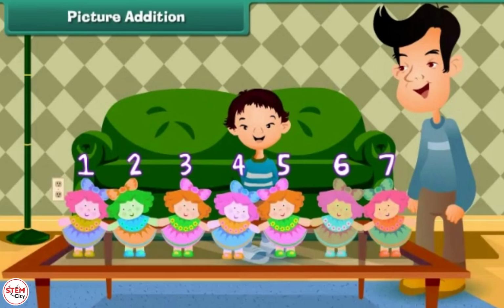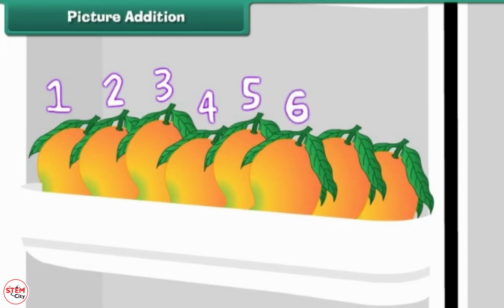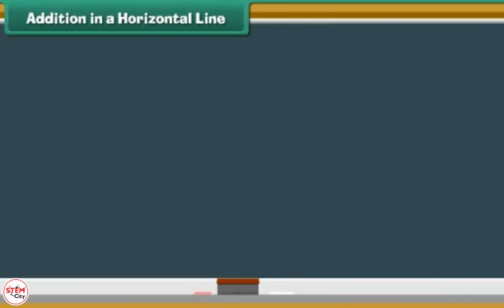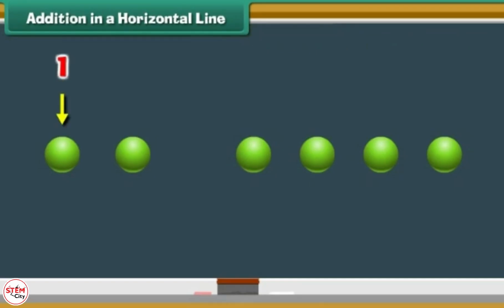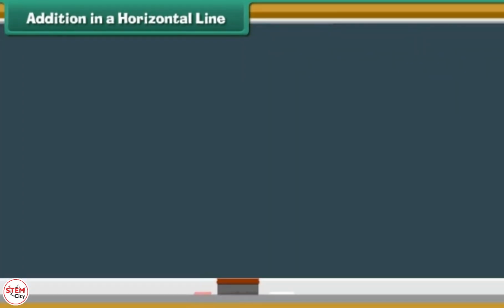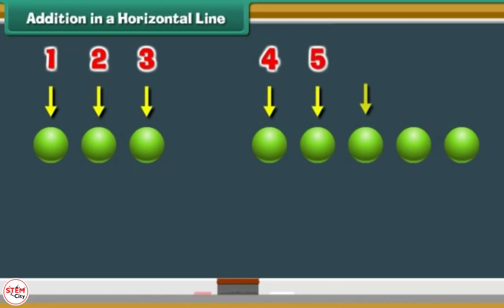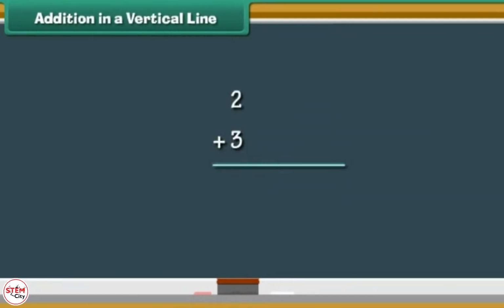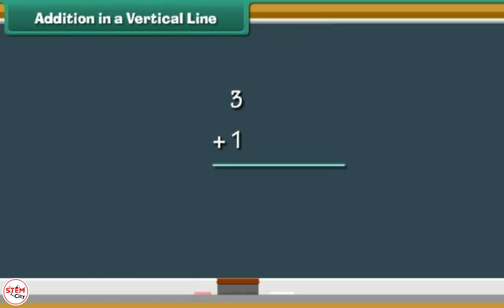Addition up to 20 Made Easy | Grade 1 Math Lesson for Kids | Fun & Engaging Learning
🎉 Welcome to an exciting math adventure! In this Grade 1 math lesson, we explore Addition up to 20 with easy-to-understand examples, fun activities, and interactive exercises. 🧮✨

This video is perfect for: ✅ Kids learning basic math concepts
✅ Parents helping their children build strong math foundations
✅ Teachers looking for engaging classroom resources

👉 What You'll Learn:

Adding numbers up to 20
Visual techniques using objects and number lines
Real-life examples to make math fun!
🌟 Why Watch?
We make learning simple, fun, and effective for kids! Our step-by-step approach ensures children understand and enjoy math.